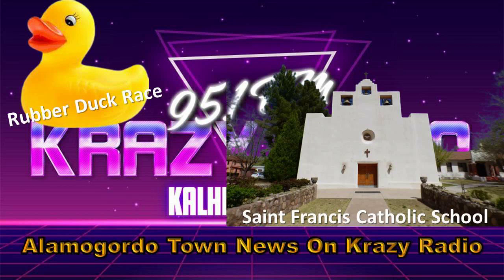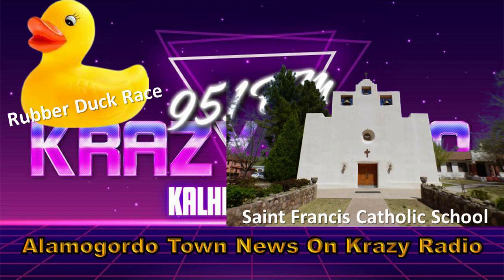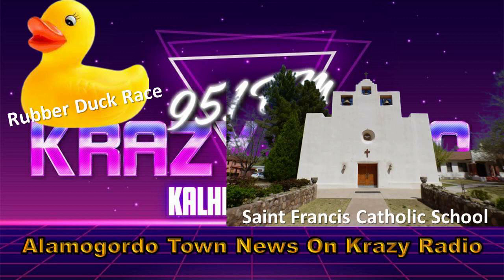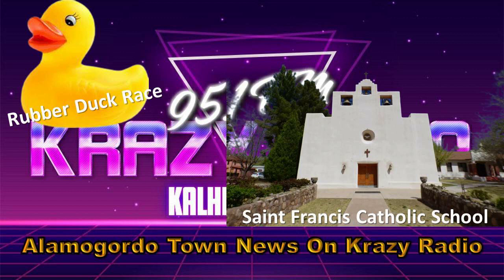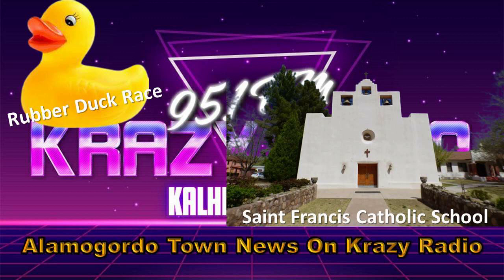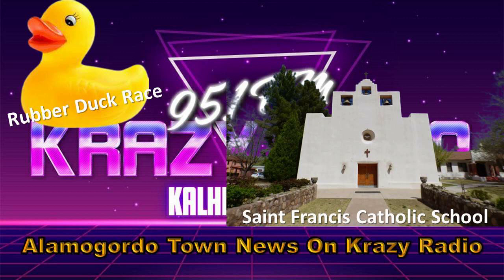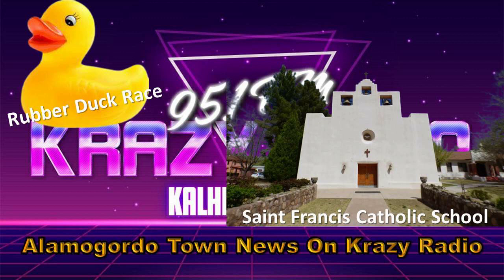Jennifer Gruger Duck Race